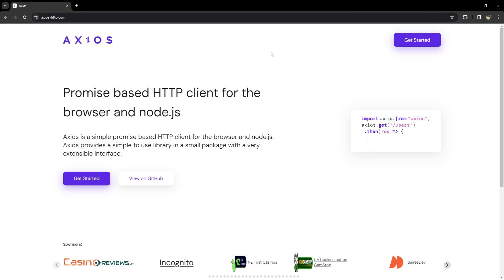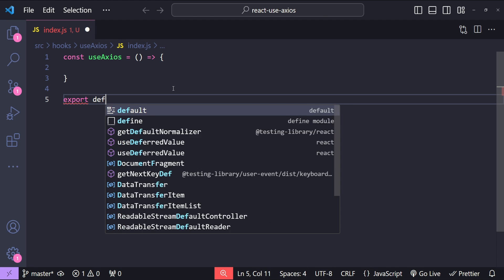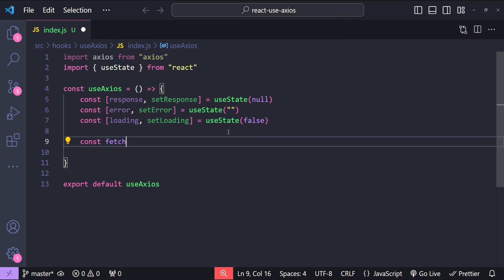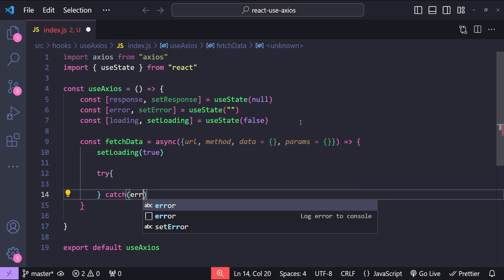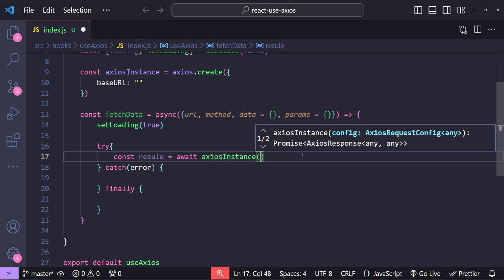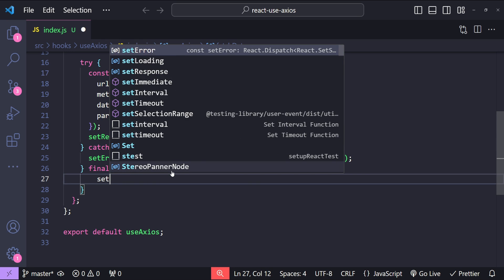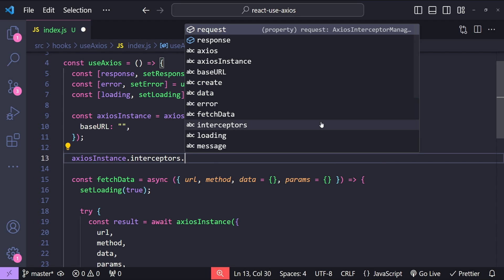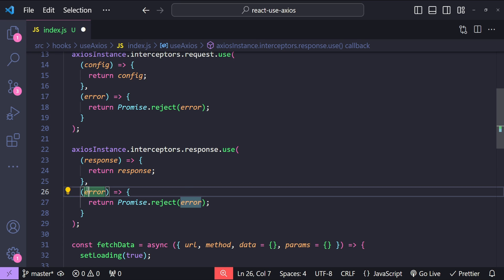🚀 Mastering API Calls in React with Custom Axios Hooks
🔧 Mastering API Calls in React with Custom Axios Hooks: Dive deep into the world of React and Axios as we guide you through creating custom hooks for API calls. This tutorial is perfect for developers looking to streamline their React applications by harnessing the power of Axios for efficient data fetching and state management.

🌟 What You'll Discover:
📌 Custom React Hooks: Learn how to build reusable hooks that encapsulate Axios API calls.
📌 Axios Interceptors: Discover how to intercept requests and responses to manage API calls centrally.
📌 Request Cancellation: Understand the importance of cancelling requests to prevent memory leaks and improve app performance.
📌 Error Handling: Master the techniques for handling and displaying API errors gracefully in your React applications.

👨‍💻 Who Should Join:
🎯 Beginner and intermediate React developers.
🎯 Front-end developers looking to improve their API interaction skills.
🎯 Anyone interested in creating more maintainable React code.

💡 Key Takeaways:
✨ How to encapsulate API logic using custom React hooks.
✨ Strategies for global request and response handling with Axios interceptors.
✨ Techniques for improving app responsiveness and reliability with Axios request cancellation.
✨ Best practices for API error handling in React applications.

💌 We Value Your Input:
💬 Your feedback fuels our content, so share your thoughts, questions, and insights. Let's grow and learn together, transforming challenges into opportunities for development.